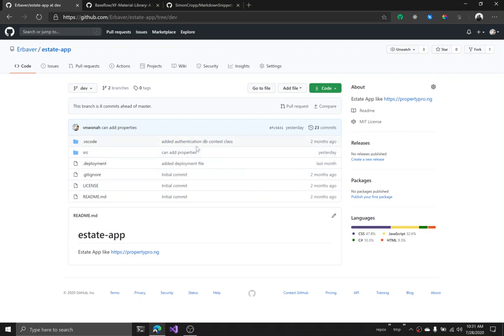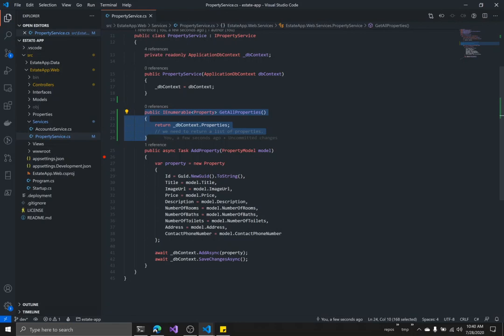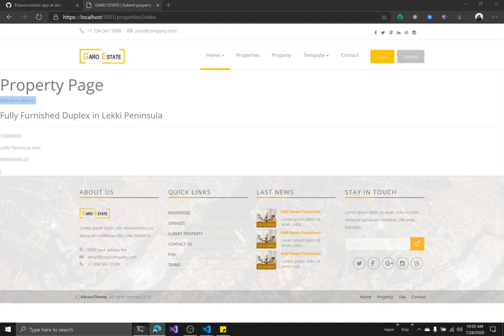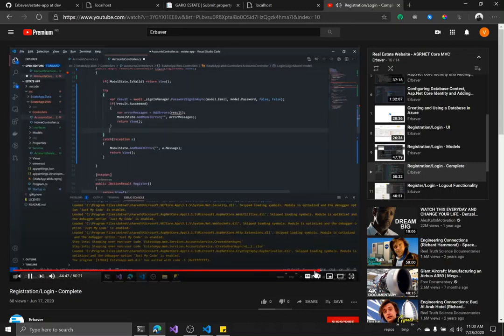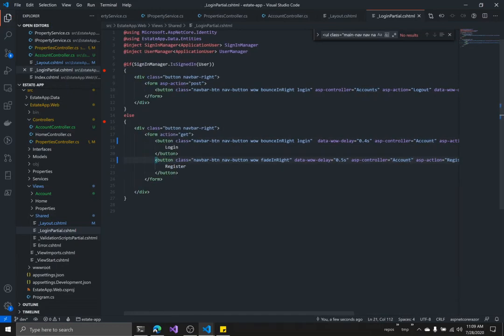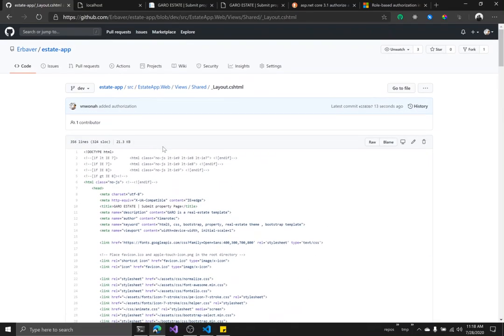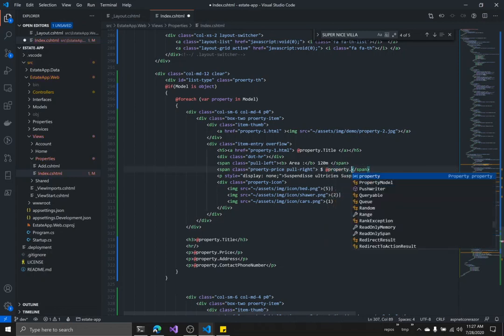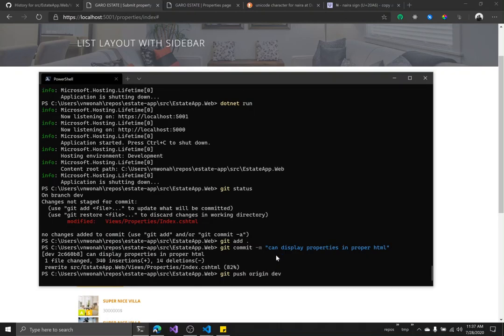Display Properties and Authorize Users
In this video, we display the saved properties from our database, and secured our app so anonymous users cannot add new properties.